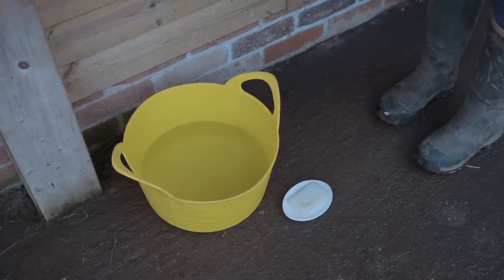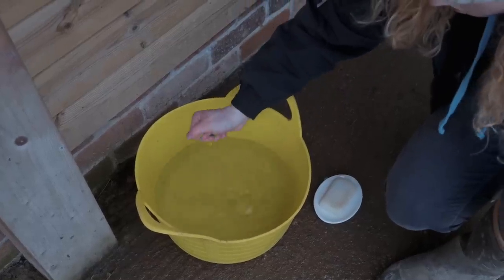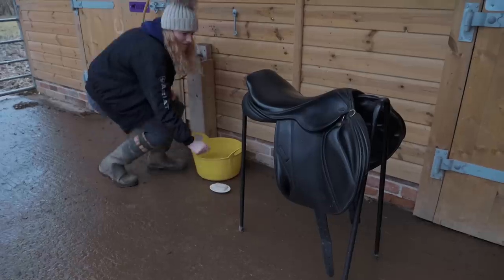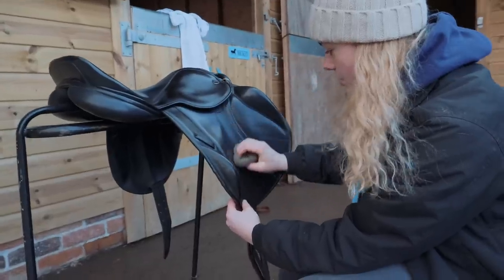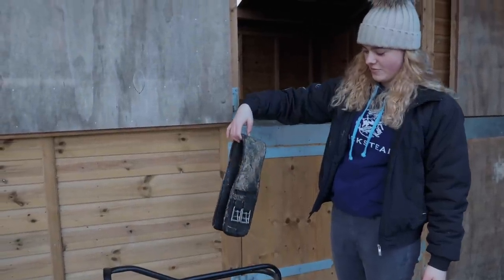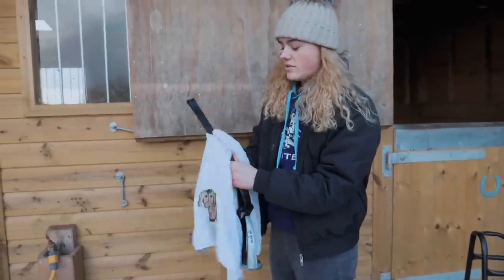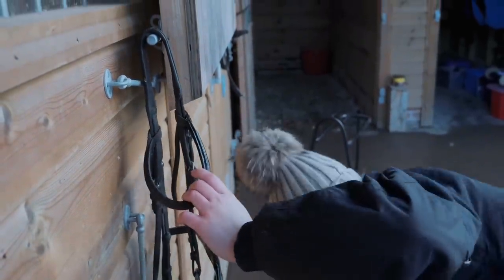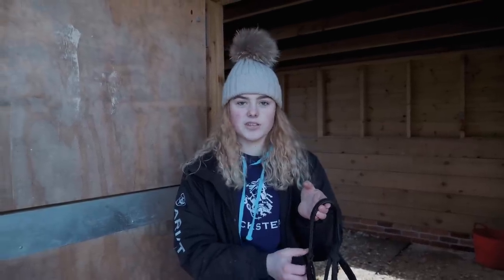TACK CLEANING | How to clean a Saddle and Bridle | This Esme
I am very fortunate to have all these animals in my life and I hope you enjoy my videos :) x